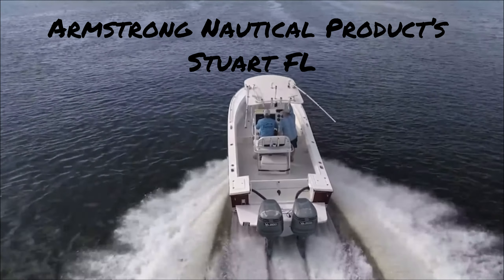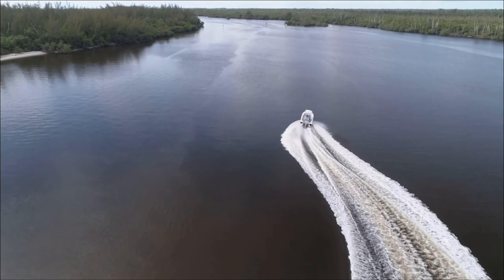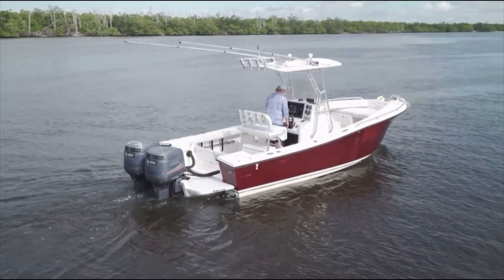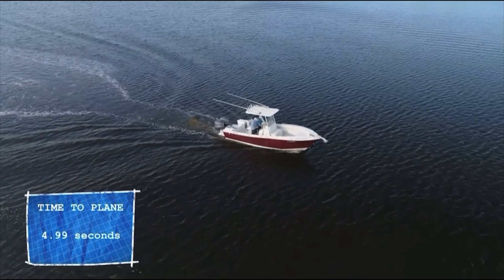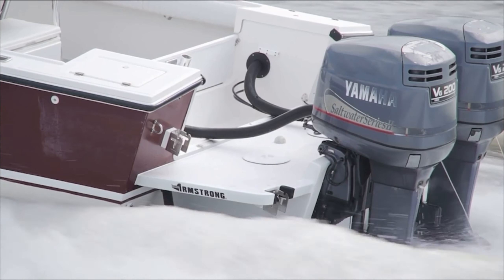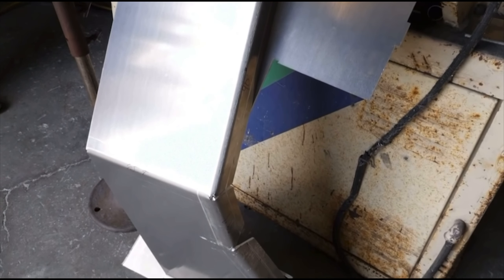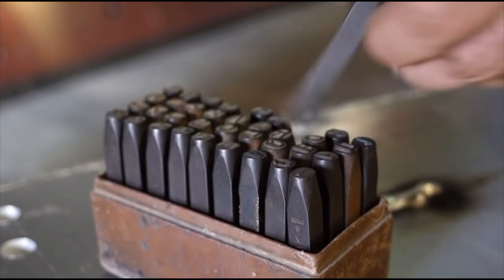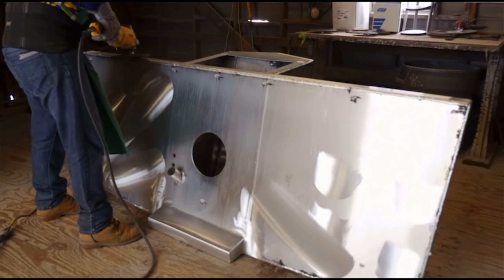Armstrong Nautical Products - Outboard Engine Brackets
An introduction into what an Armstrong bracket is, the performance benefits it gives to boats, and how to contact the company for any inquiries.